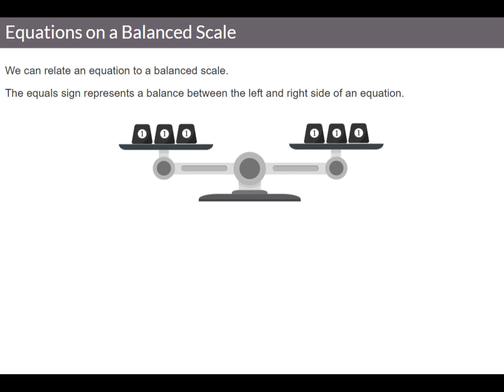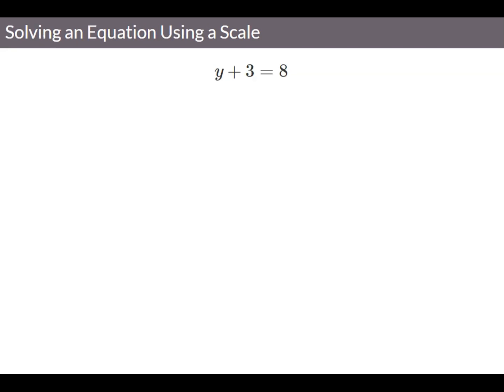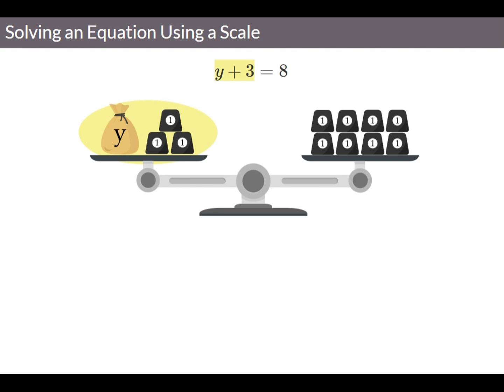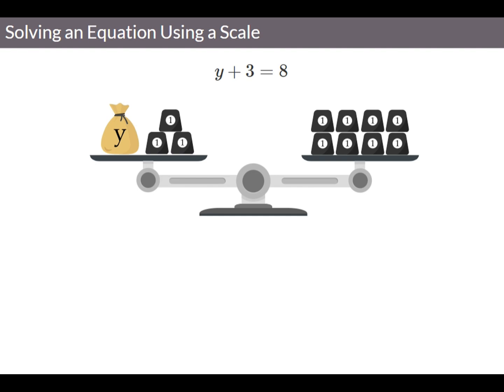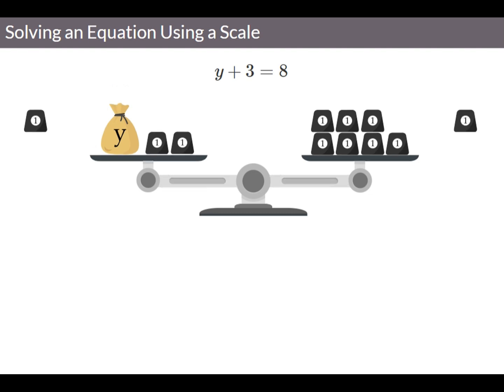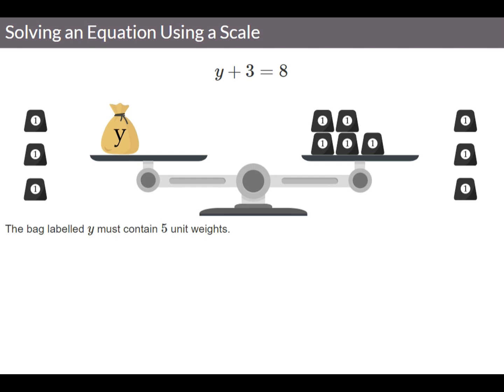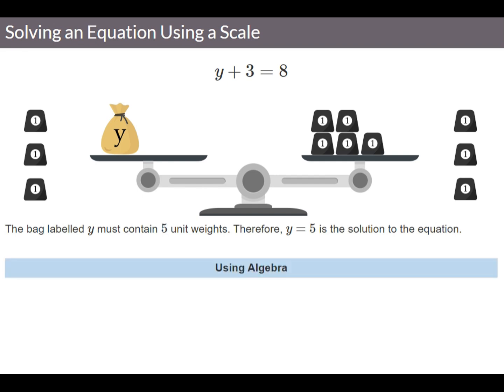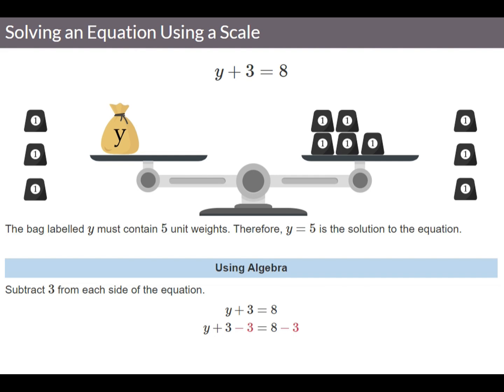One step Equations Demo